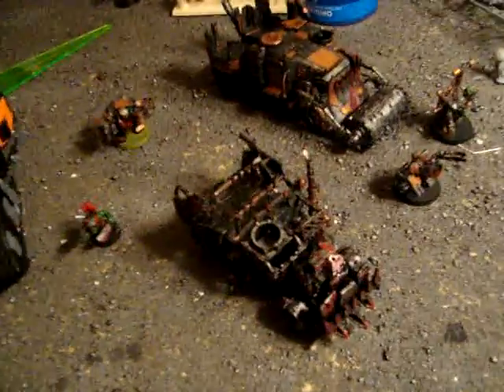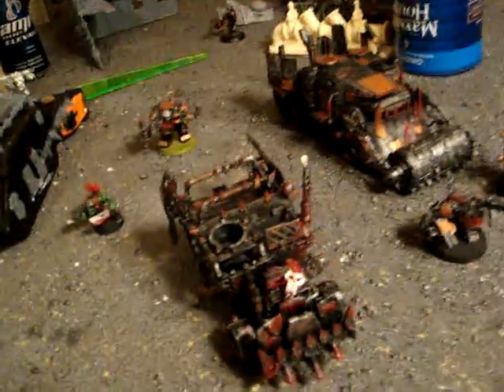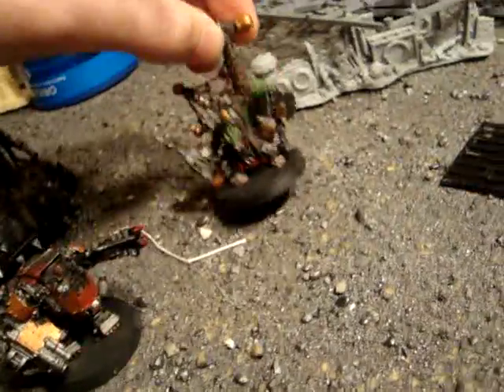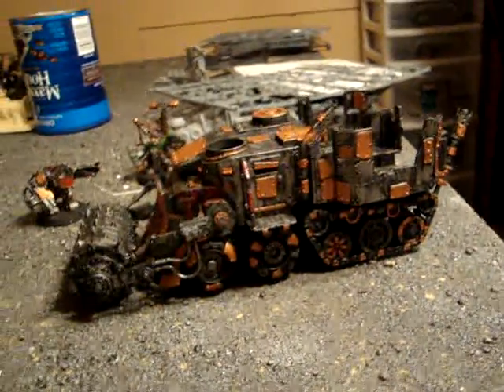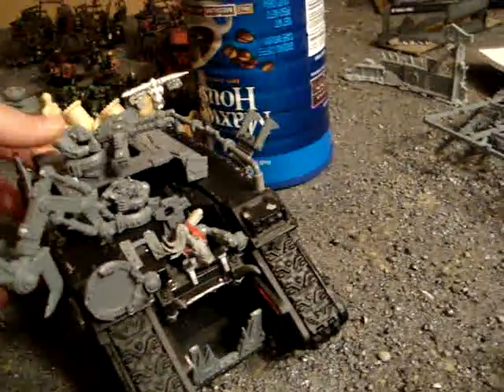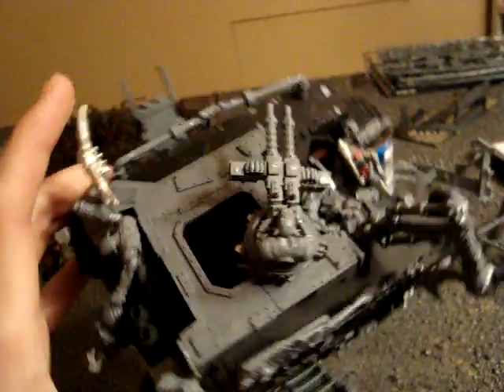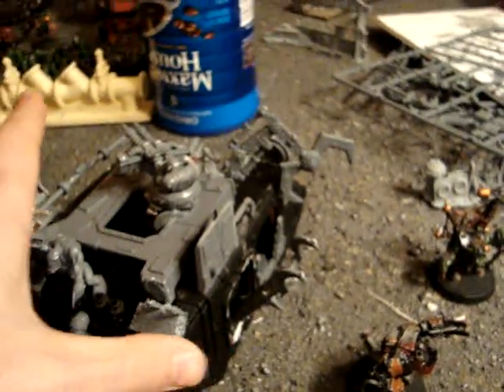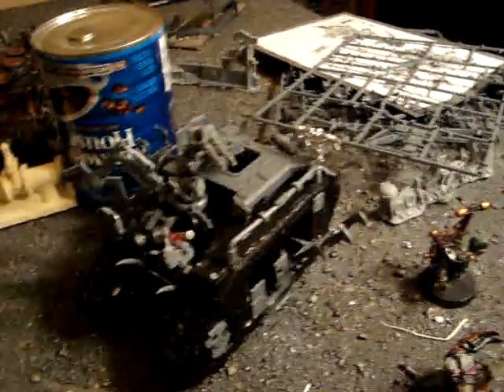Mech Ork Army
General Paint scheme of my Orks.  Also, a converted Battle Wagon.  Let me know what you guys think!